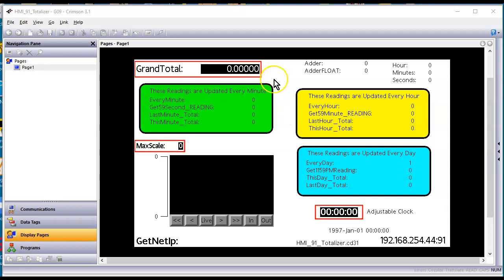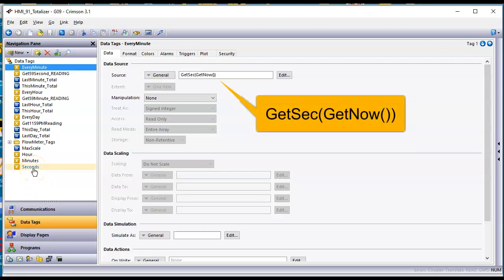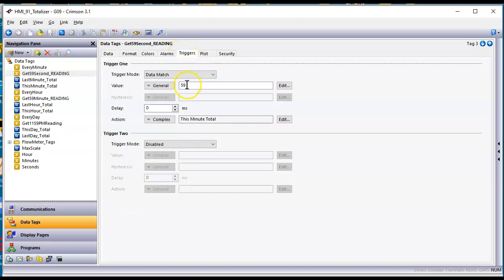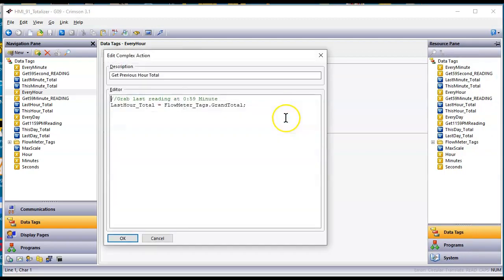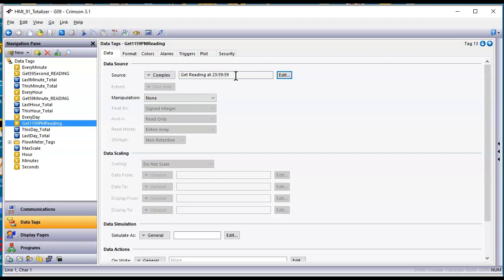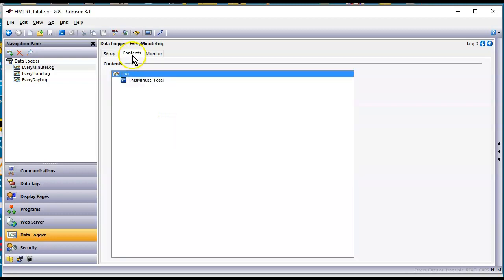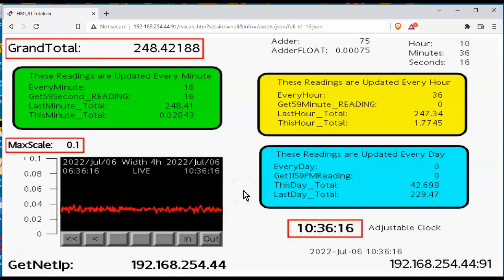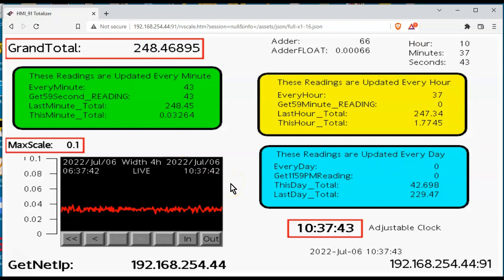Calculate FlowRate Daily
This video takes a Flowmeter tag that keep increasing and calculates the Daily flowrate by simply subtracting yesturdays total from todays total. This math happens at 23:59:59 time and also at 0:0:0 time. Database is named HMI_91_Totalizer.